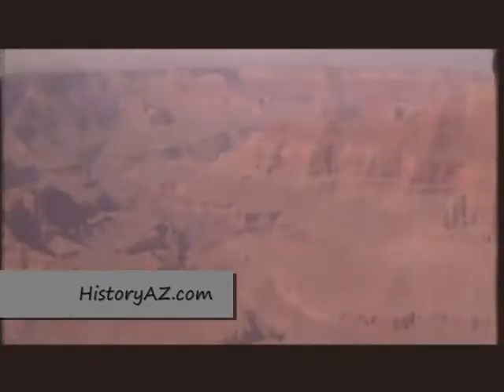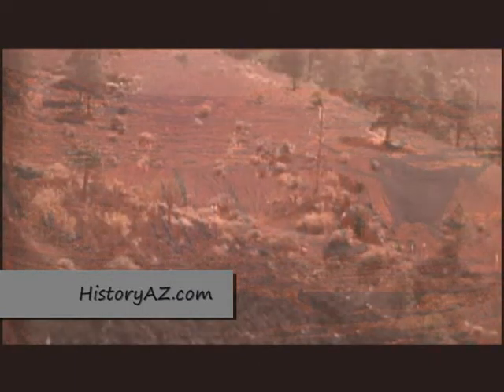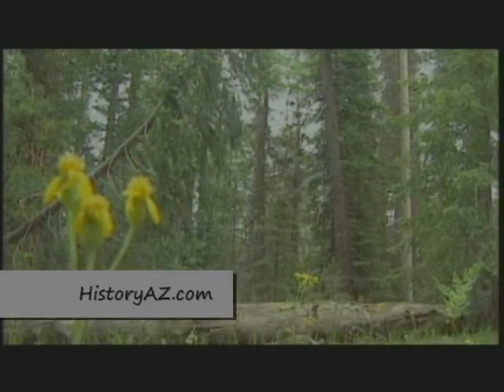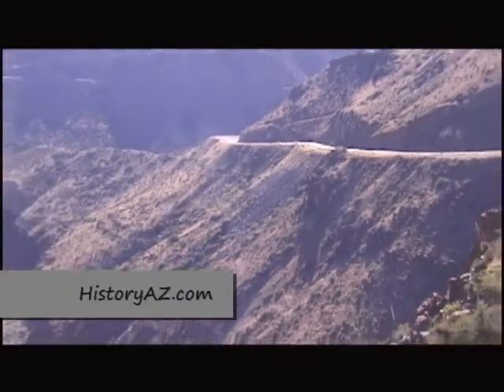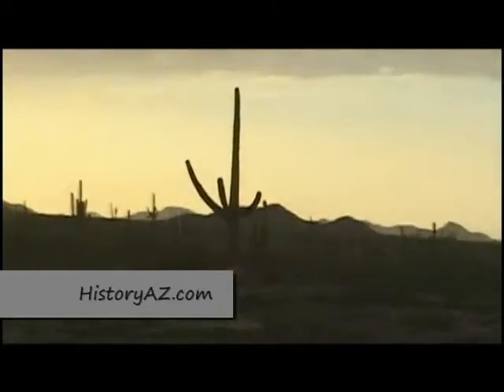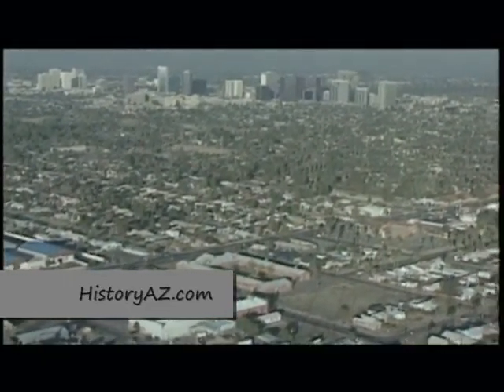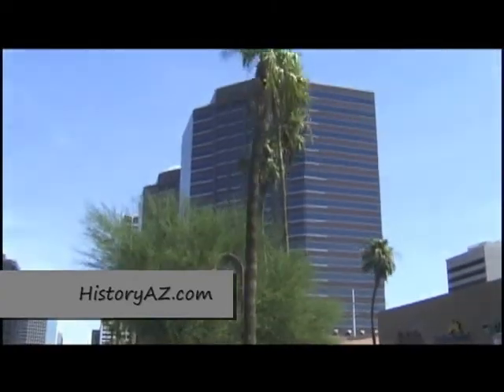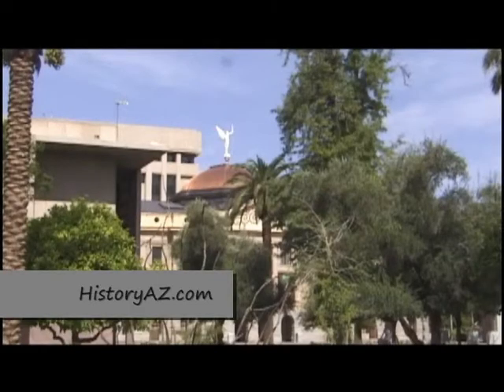geoARIZONA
geoARIZONA - Our Unique Geography geoARIZONA is a 48 minute video overview of the physical and cultural geography of the state. The academic content was developed with the help of the Arizona Geographic Alliance, which is the state arm of the National Geographic Society (and is housed at the Department of Geography at Arizona State University). The program was written for a general TV viewing audience. It offers a good introduction to physical and cultural geography, and a comprehensive look at the application of these disciplines to the 113,000 square miles called Arizona.